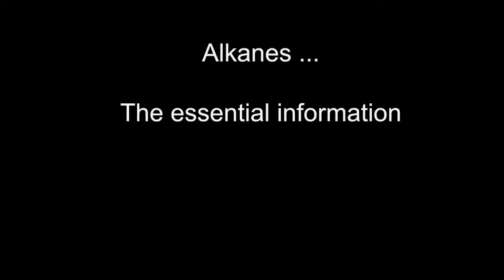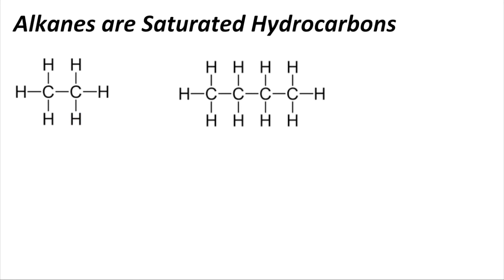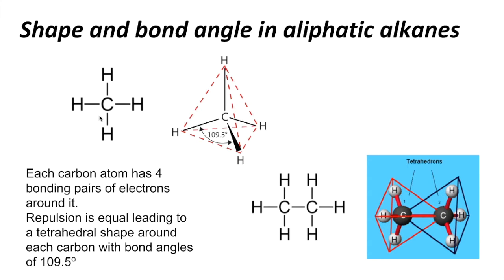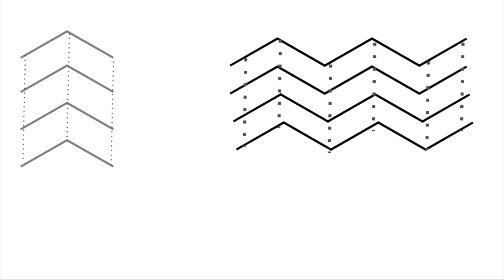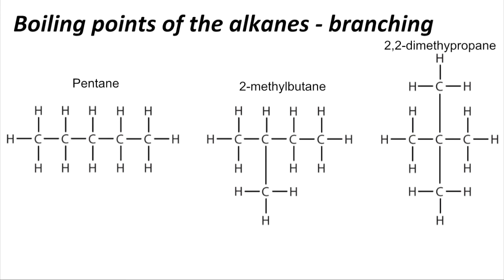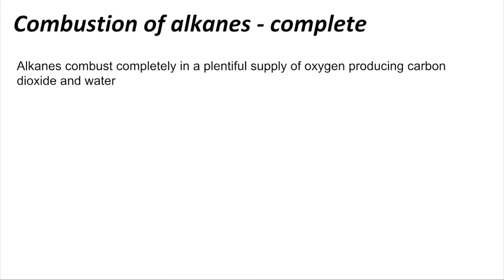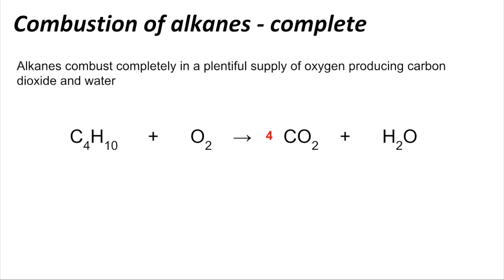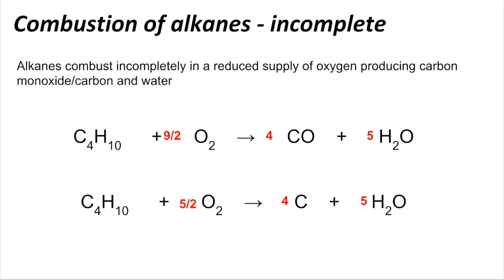Alkanes - The Essentials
All the basic info you need to know about the alkanes